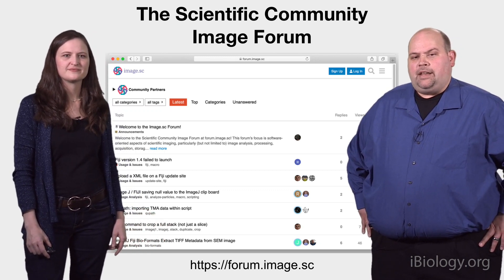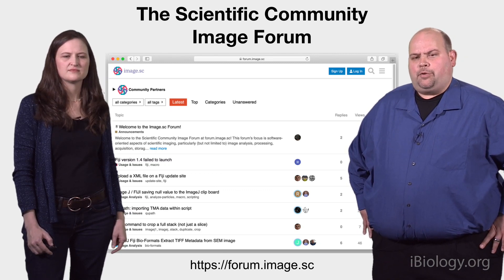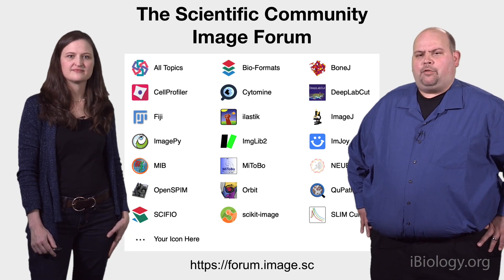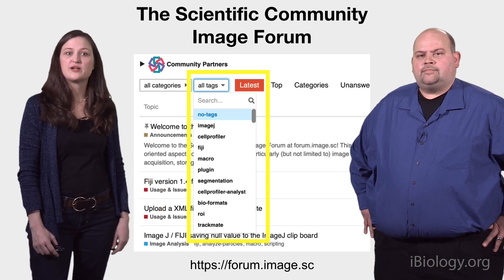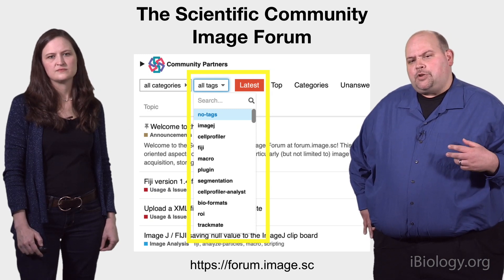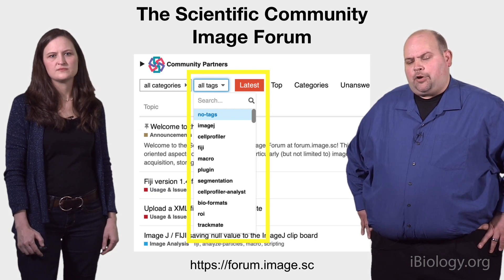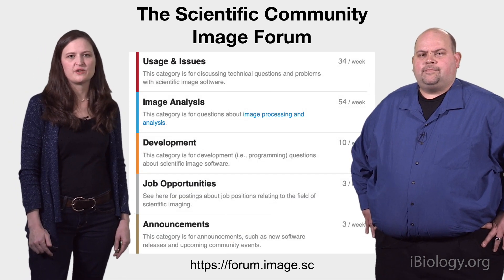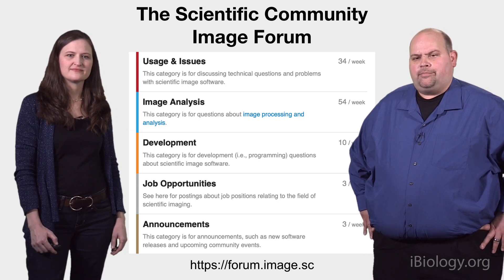The Scientific Community Image Forum - Anne Carpenter and Kevin Eliceiri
The Scientific Community Image Forum is an online resource that helps scientists answer their bioimage analysis questions. In this talk, Dr. Anne Carpenter and Dr. Kevin Eliceiri encourage scientists to use the Scientific Community Image Forum when they have image analysis difficulties, and to familiarize themselves with the different tools that they can use to answer their questions.

Speaker Biographies:
Anne Carpenter is an Institute Scientist at the Broad Institute of MIT and Harvard. Carpenter completed her bachelor’s degree in biological sciences, and a doctoral degree in cell biology from the University of Illinois, Urbana-Champaign. She continued her scientific training as a postdoctoral fellow at the MIT/Whitehead Institute for Biomedical Research in the laboratory of Dr. David Sabatini and was co-mentored by Dr. Polina Golland of MIT’s Computer Science/Artificial Intelligence Laboratory. In 2017, Carpenter started her laboratory at the Broad Institute where she combines her background in cell biology, microscopy, and computational biology to develop methods extracting quantitative information from biological images.

Dr. Kevin Eliceiri is an Associate Professor of Medical Physics and Biomedical Engineering and director of the Laboratory for Optical and Computational Instrumentation (LOCI) at the University of Wisconsin-Madison. Eliceiri completed his bachelor’s and doctoral degree in Biotechnology and Biomedical Engineering at the University of Wisconsin in Madison. In 2008, he founded LOCI and started his research group at the University of Wisconsin-Madison. His current research focuses on the development of novel optical imaging methods for investigating the role of the cellular microenvironment in disease, and the development of software for multidimensional image analysis.